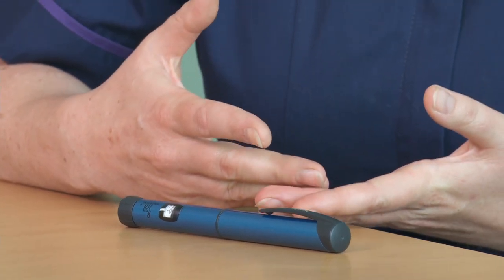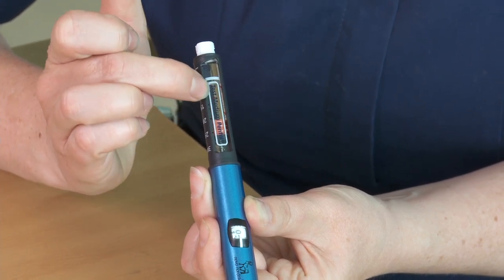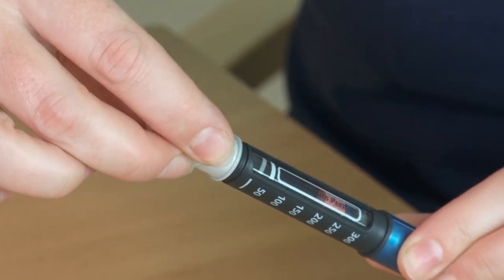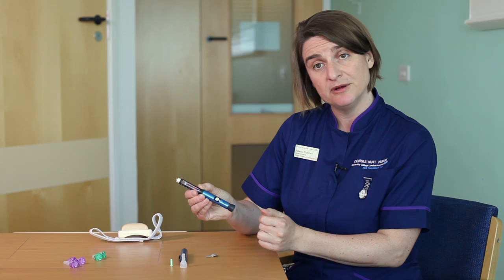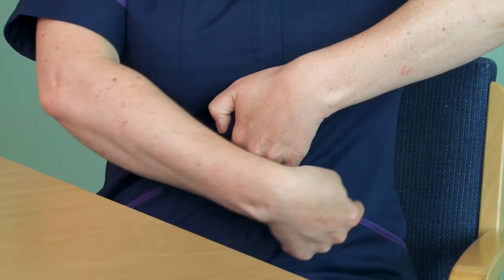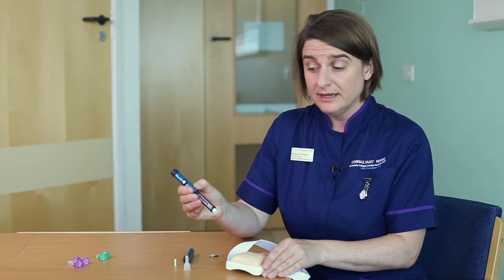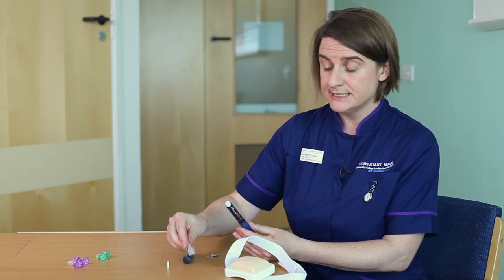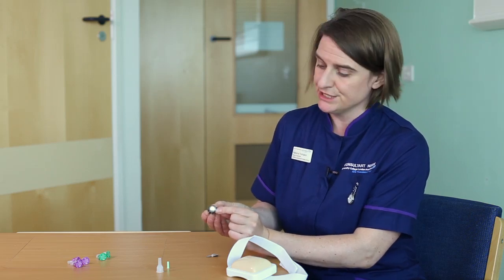How to do an Insulin Injection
The video teaches how to properly use an insulin pen to manage blood glucose levels, including choosing the right needle size, injecting at the correct angle, rotating injection sites, and using the pen's memory function to track injections.
Produced by the UCLH children and young people's diabetes service.